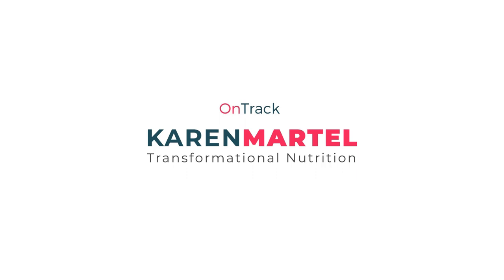Hypothyroidism and weight loss with Karen Martel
Have you been diagnosed with Hypothyroidism or suspect you have it? In this episode, I discuss all things Hypothyroid and weight loss or the lack thereof and what you can do about it.

Signs and symptoms of Hypothyroidism
Why if you have weight loss resistance you MUST check your thyroid
Why you gain weight with hypothyroidism
How to properly test your thyroid
Types of medication and how to get optimized
Best diets to help with weight loss